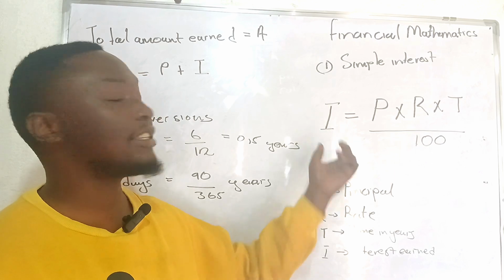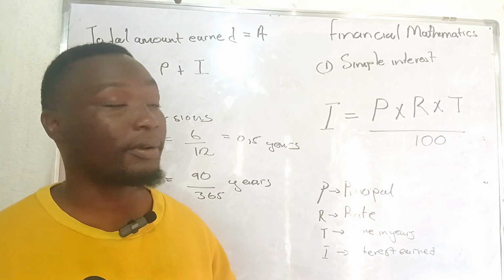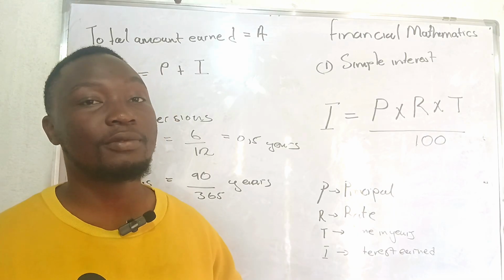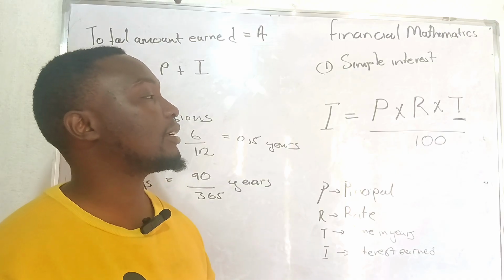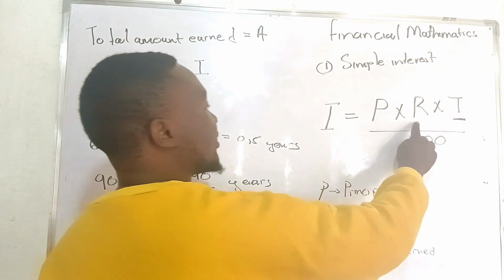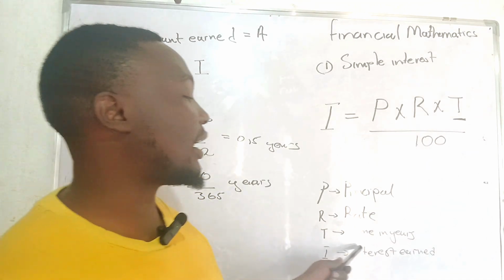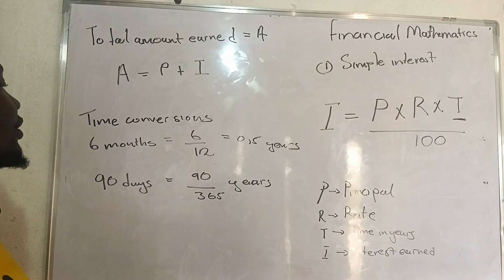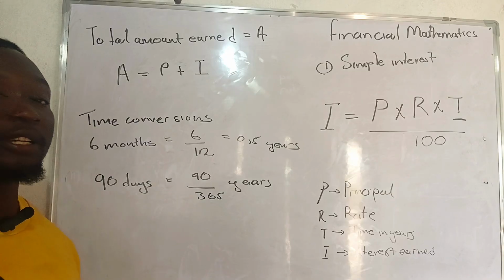25.Zimsec Mathematics Odinary level SIMPLE INTEREST